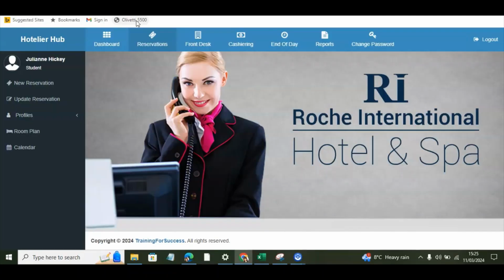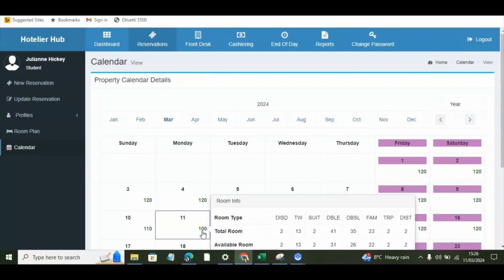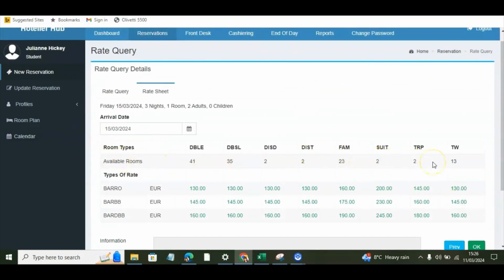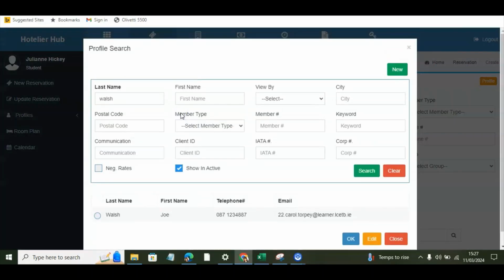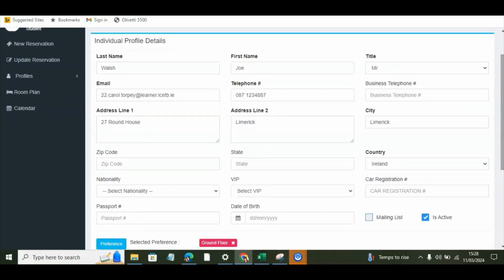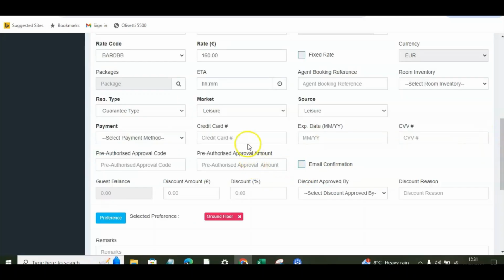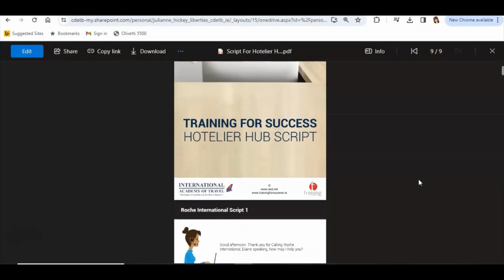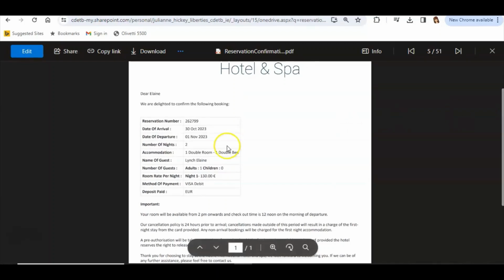Hotelier Hub 2 Availability Rate Query & Booking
All details in this video are for education purposes only and details such as names addresses and credit card information are fictional.